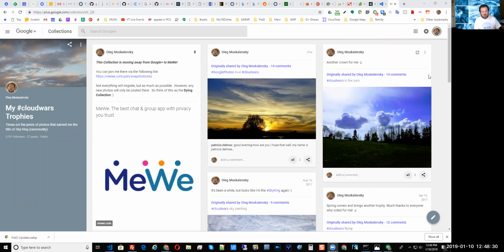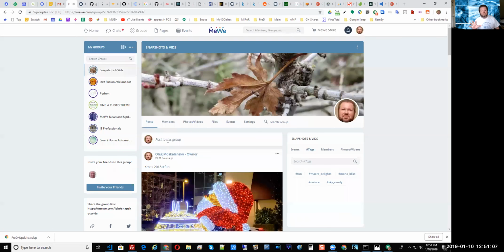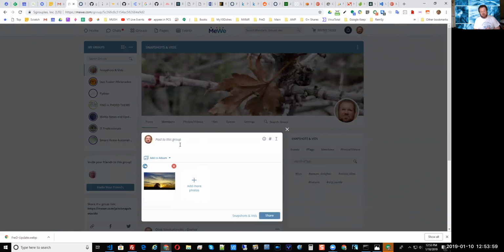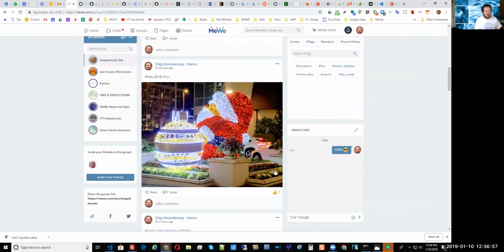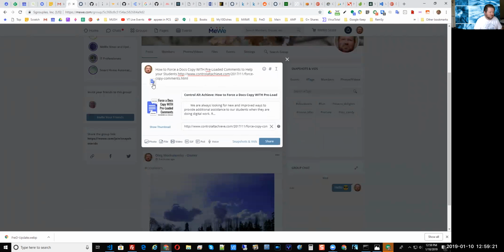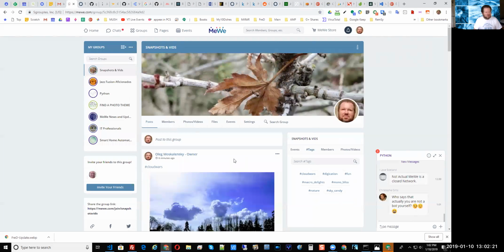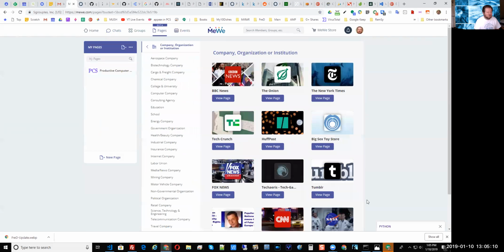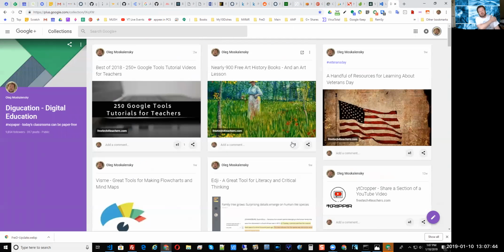Migrating from Google+ to MeWe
Now that Google+ is shutting down ( at least on the public side ) - time to think about what to do with existing content on G+ and where to move it and how.  One possibility that seems potent is MeWe.  This video shows some basic examples of this migration.

It'll take time and effort using the shown approach, but unfortunately, there really isn't anything better that I've been able to find so far.